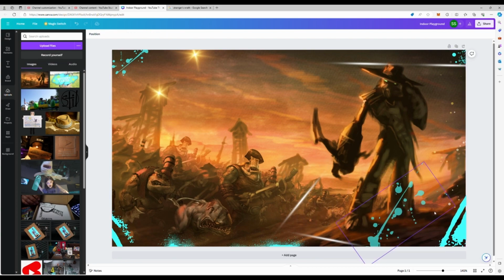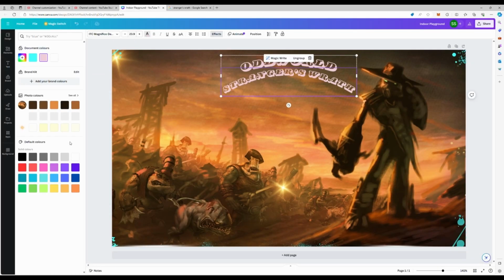How to Start a YouTube Channel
I've been asked how to start a YouTube channel is plenty of times. Although I am no YouTube EXPERT. The journey should not be scary or intimidating.
 The hardest part is believing in yourself.
 Everything I know (when it comes to editing) is self taught with help from videos just like this one.
 Let's stay in touch. Comment any questions concerning editing and YouTube, and I'll try and make a video about the topic.

Play a game called Spot The Brand and with enough watch time and viewers, those brands could make you money (hint hint)